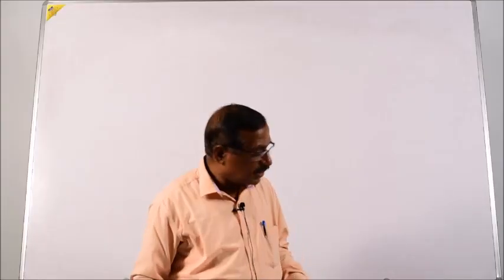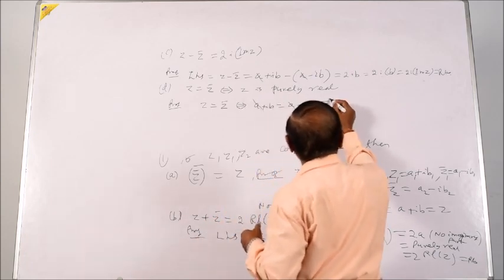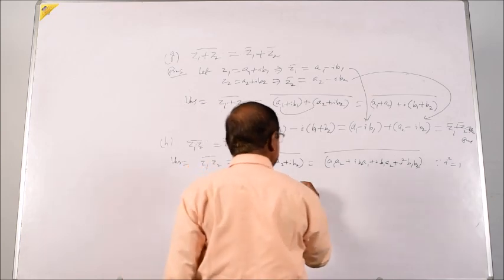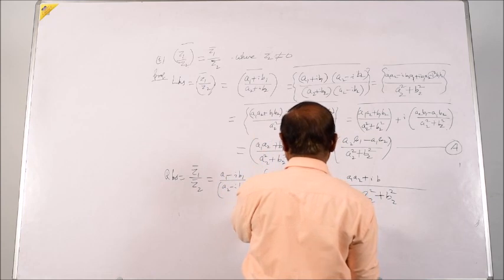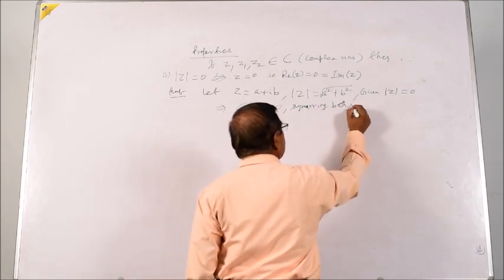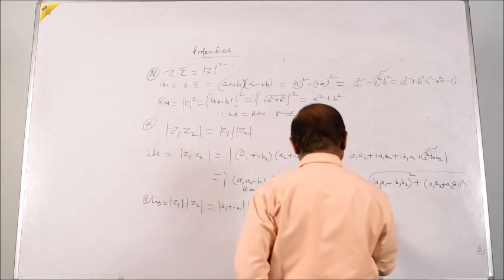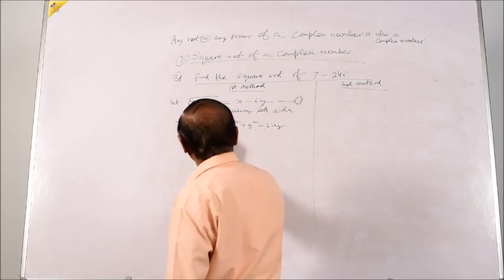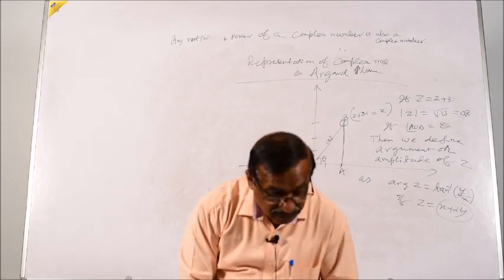Class XI Math Unit II 2.2